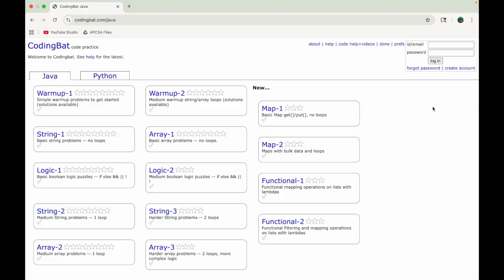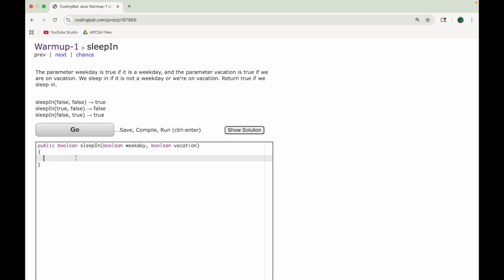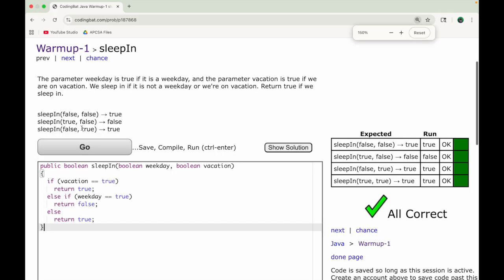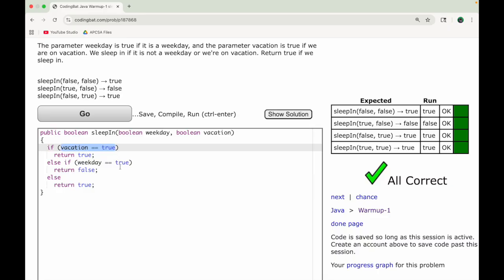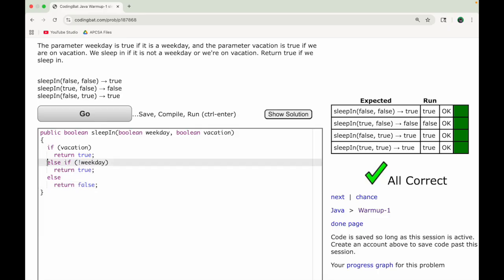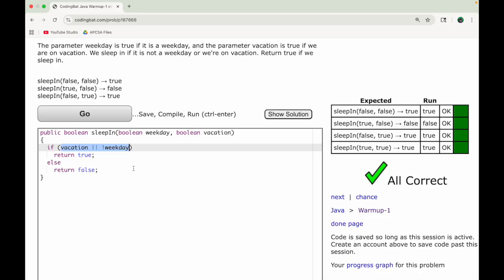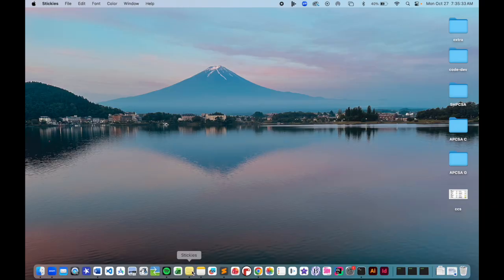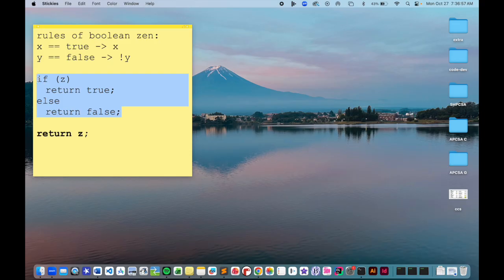Example 1.15 = sleepIn and the rules of boolean zen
How can we use the idea of "equivalent boolean expressions" to make our code a lot nicer? BOOLEAN ZEN!

The rules of boolean zen:
x == true can be rewritten as just x
y == false can be rewritten as just !y
if (z)
    return true;
else
    return false
can be rewritten as just return z;